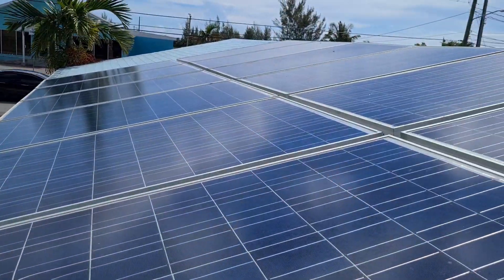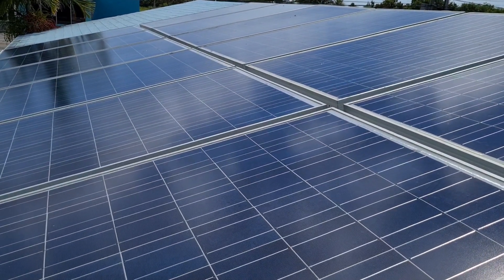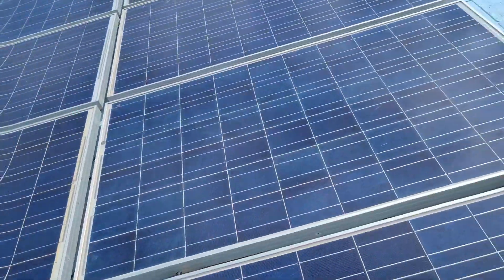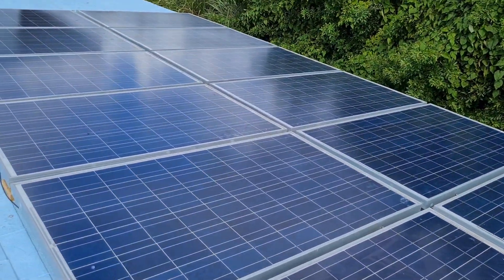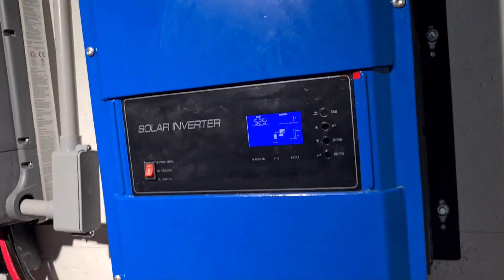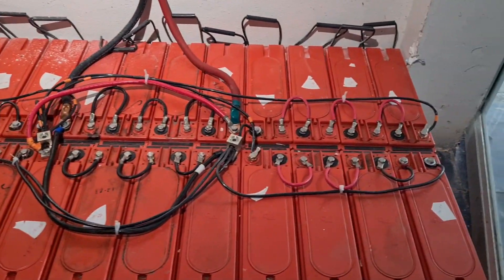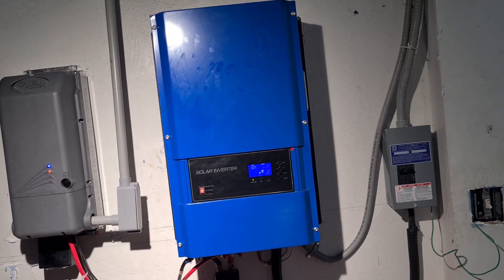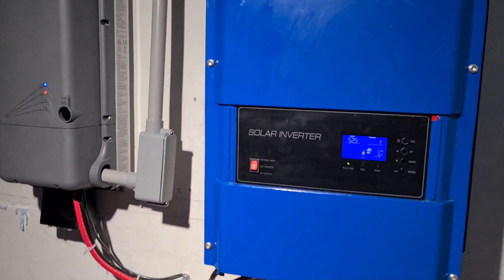12kw Growatt off the grid system